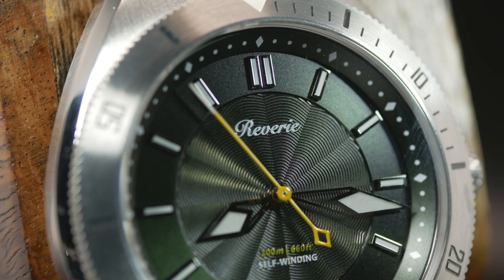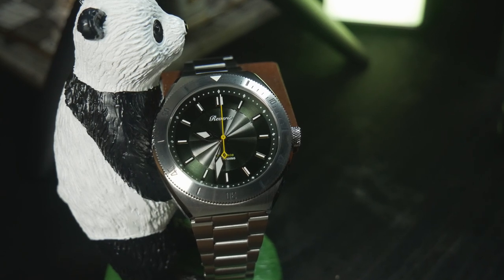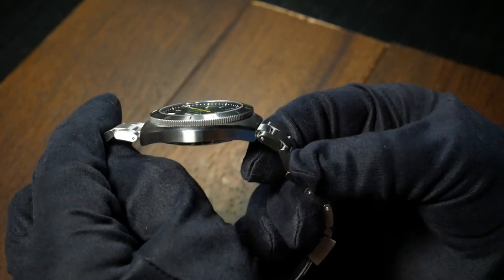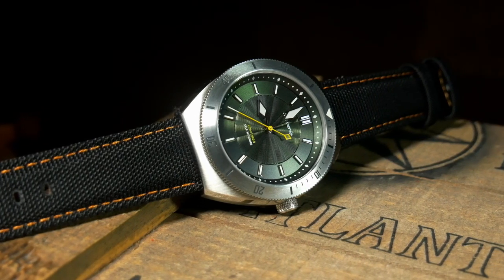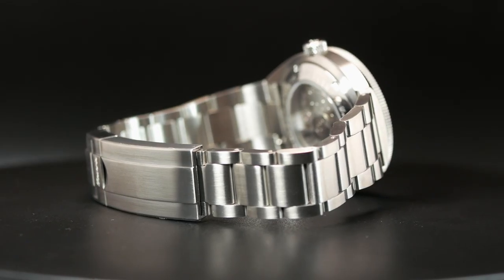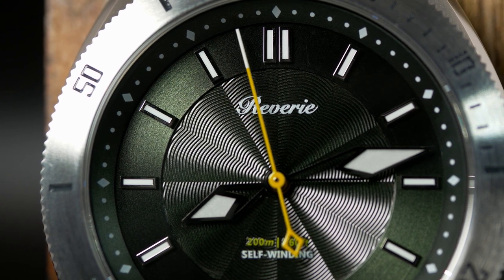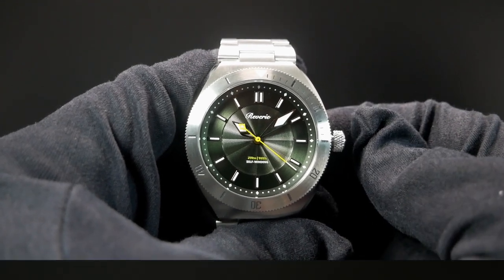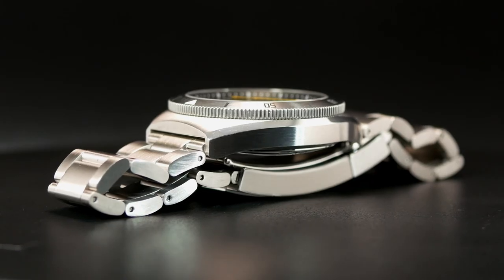Is This The Dress Diver You Have Been Waiting For? Reverie Diver Review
—— Straps Used
Black Sailcloth (on Amazon)
Black Silicone Strap (on Amazon)

This is an interesting one, and may be the dressy diver you have been looking for.  It’s one that is ideal for those of a slender wrist.  It’s the Reverie Diver.  It may be 40mm wide, but it has a lug to lug of 42.6 .

00:00 Intro
01:03 Specs
01:39 On The Wrist
02:45 Case
05:19 Dial
07:27 Lume
08:45 Bracelet
12:29 Final Thoughts